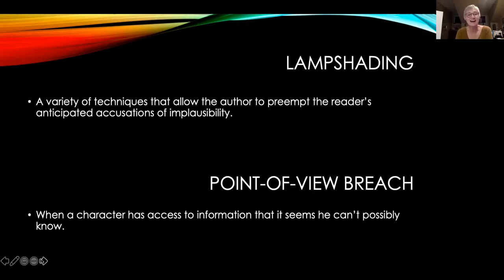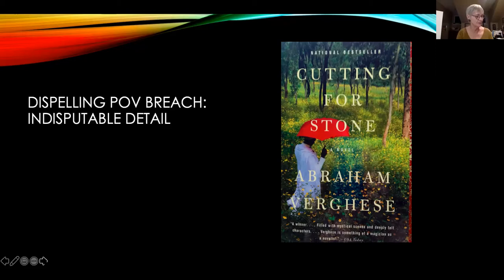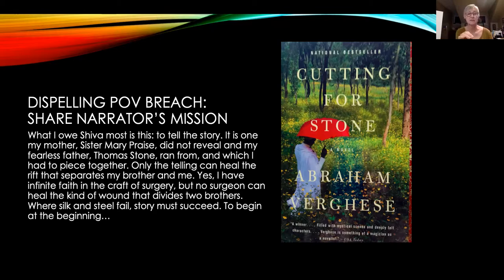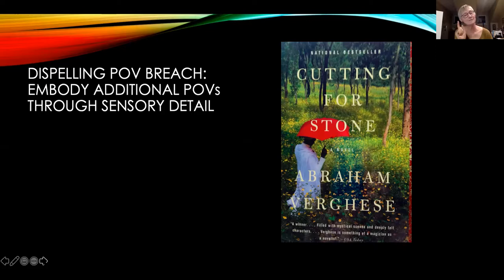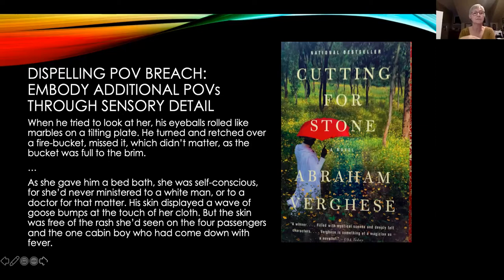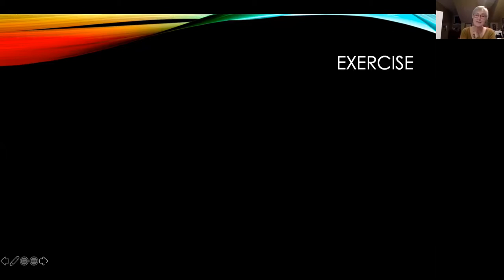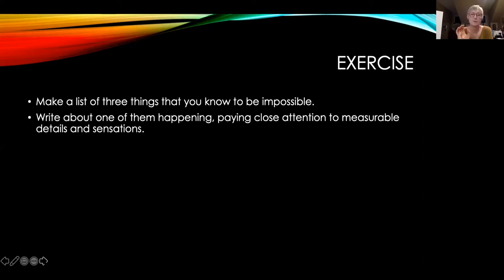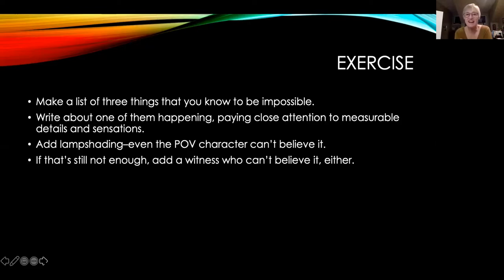Kathryn Craft on "Overcoming story implausibility"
Part of a presentation by author Kathryn Craft to the Pocono Liars Club on the topic "Overcoming Story Implausibility":  Circuses that arrive by night, meteors hollowed out for low-tech space travel—how can we make our readers believe? With host Sahar Abdulaziz